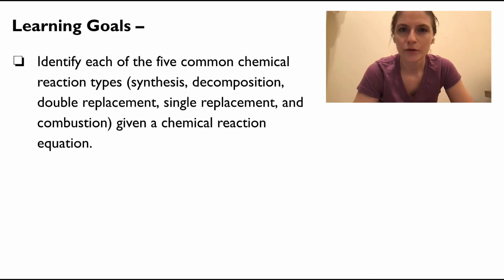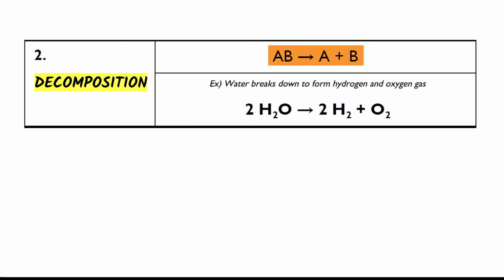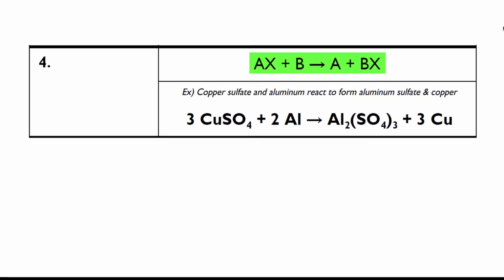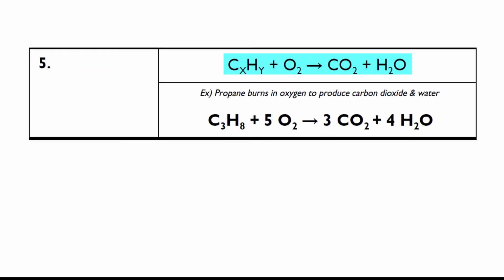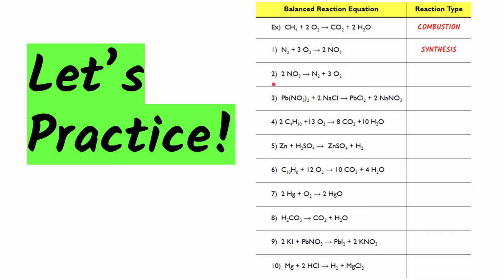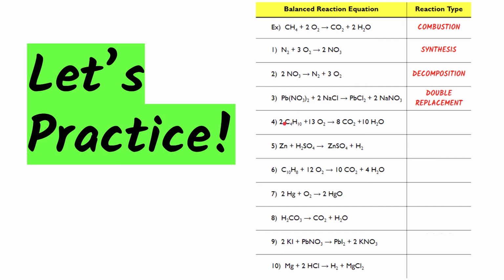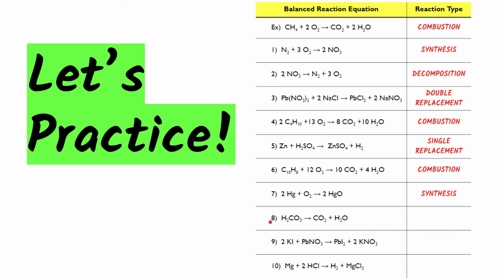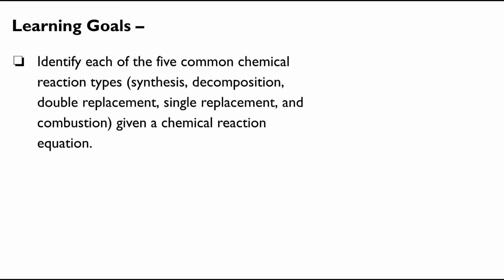Science_HSChem_Unit6_MolesStoichiometry_Day17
Learning Goals –
Identify each of the five common chemical reaction types (synthesis, decomposition, double replacement, single replacement, and combustion) given a chemical reaction equation.